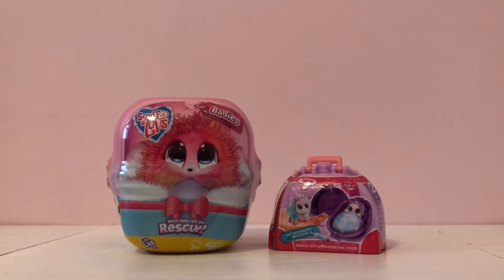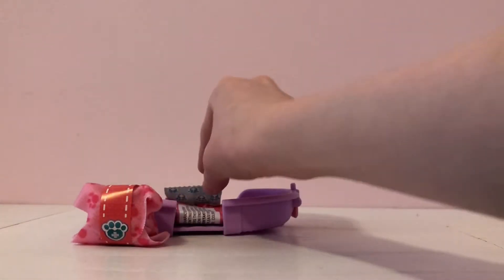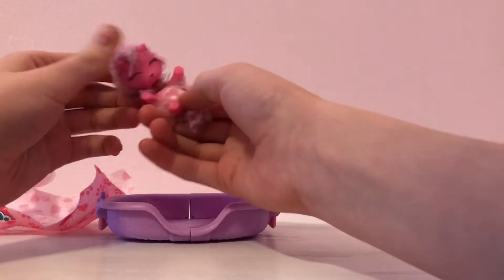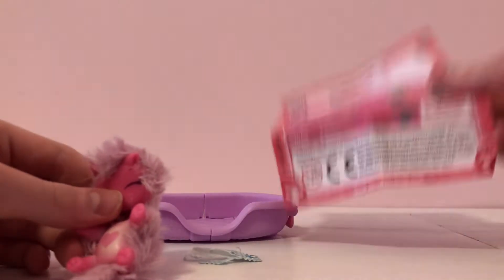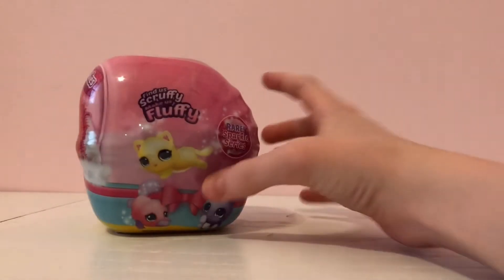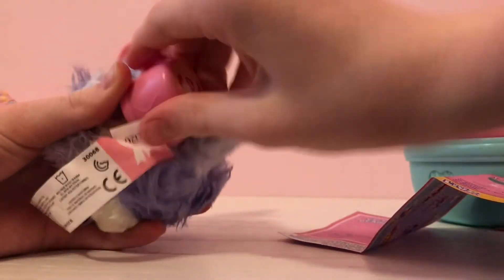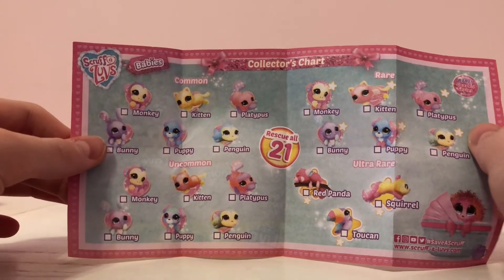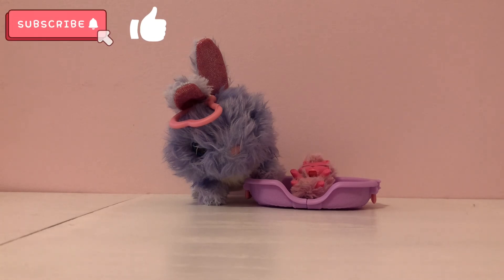Scruff-A-Luv vet rescue and Scruff-A-Luv babies toy openings!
Hey guys, it's Lightning Girl! Today I'm opening a Scruff-A-Luv vet rescue and a Scruff-A-Luv babies. Last time I opened these, you guys loved the video, so I'm doing it again! If you guys enjoyed the video and/or want me to open more of the toy, make sure you like the video! Thanks! 😁